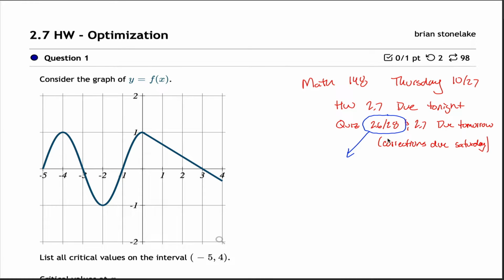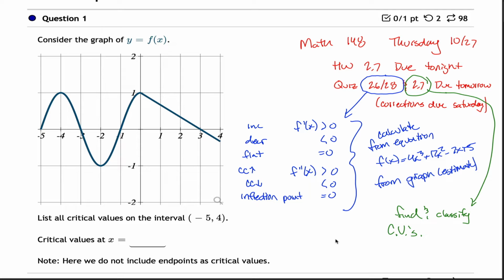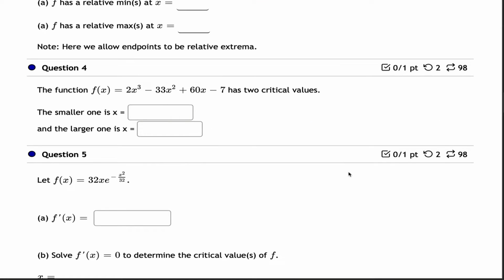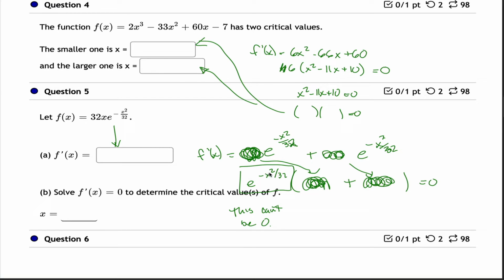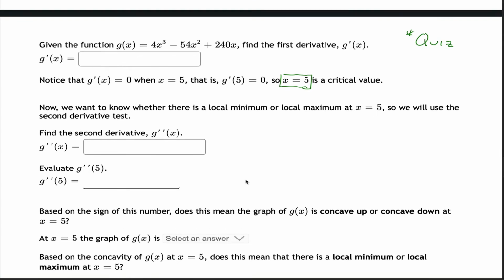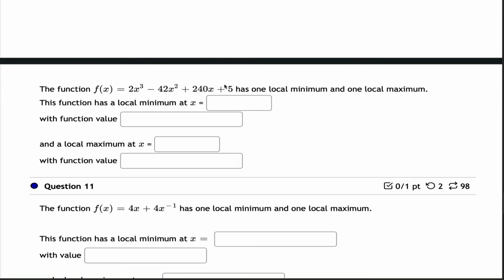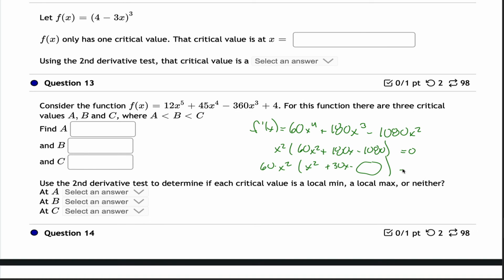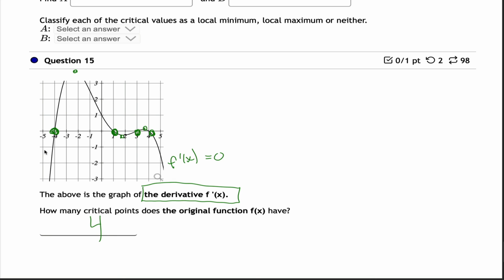Math 148 - Thursday 10/27 Class